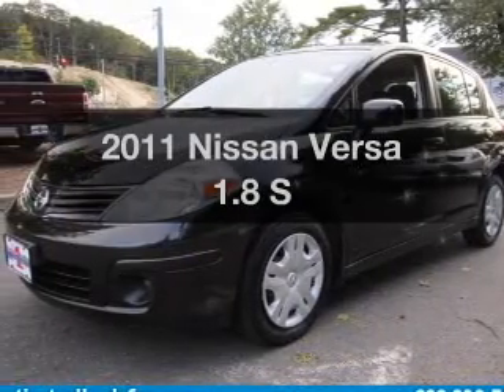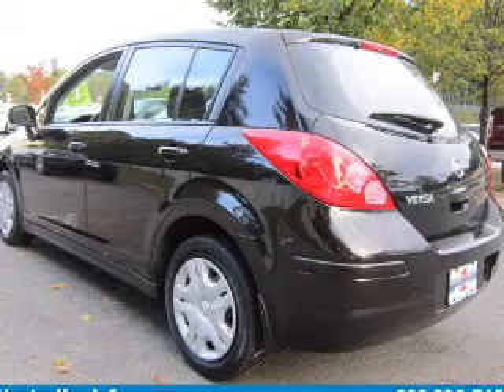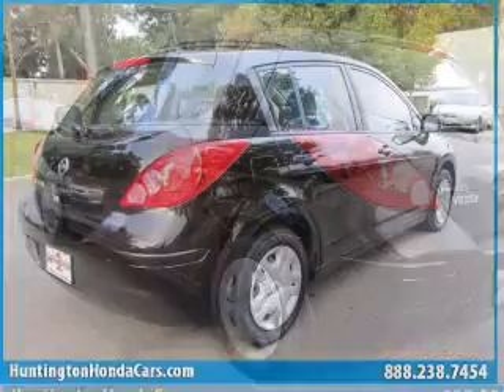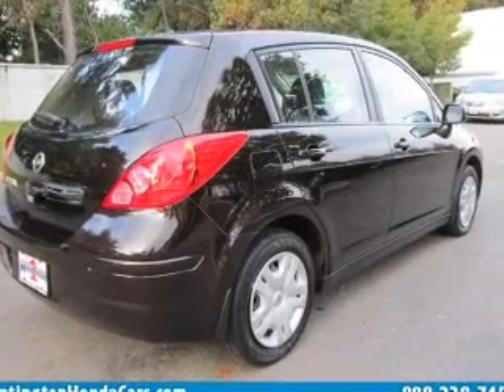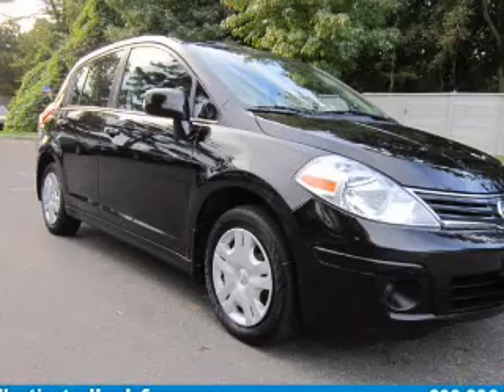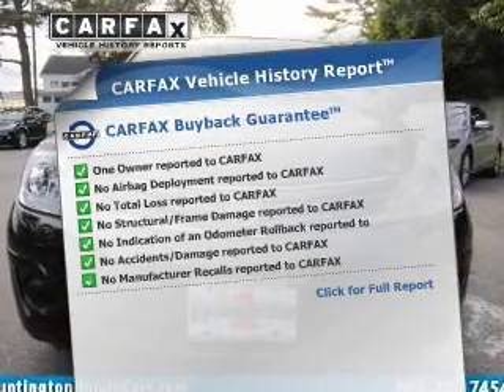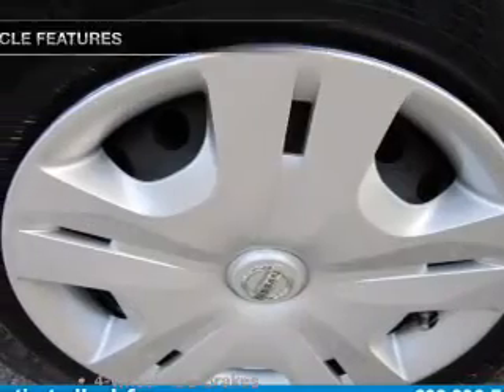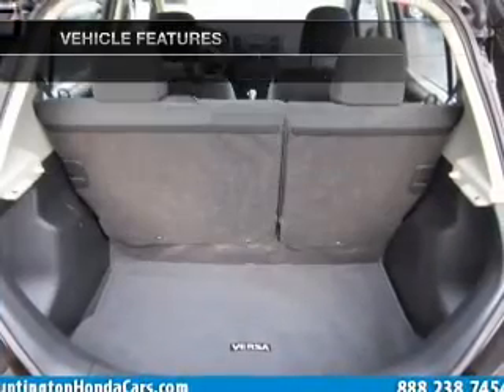2011 Nissan Versa - Huntington NY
Year: 2011
Make: Nissan
Model: Versa
Trim: 1.8 S
Engine: 1.8 liter inline 4 cylinder 16 valve MPFI DOHC
Transmission: 4-Speed Automatic
Color: Super Black
Mileage: 42583
Address:
1055 E. Jericho Tpke